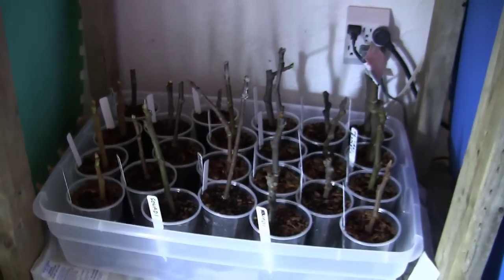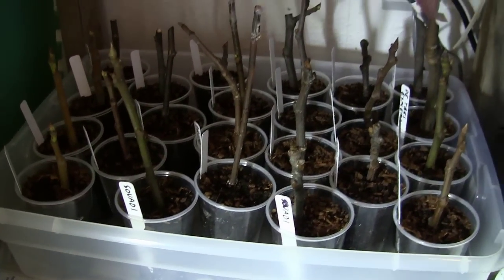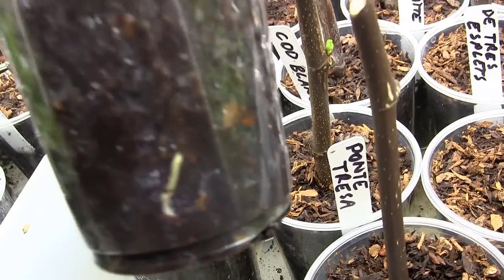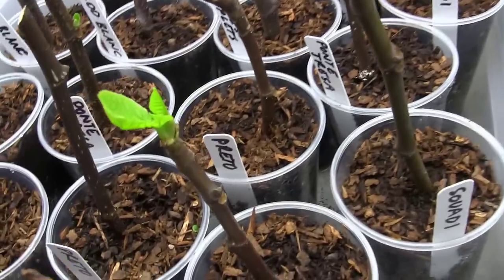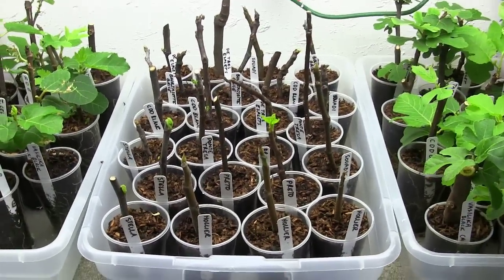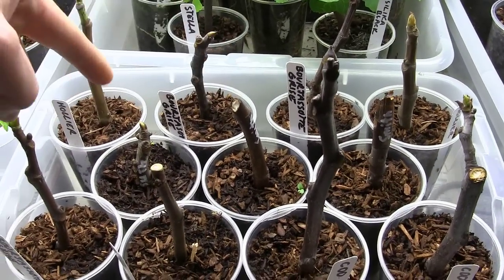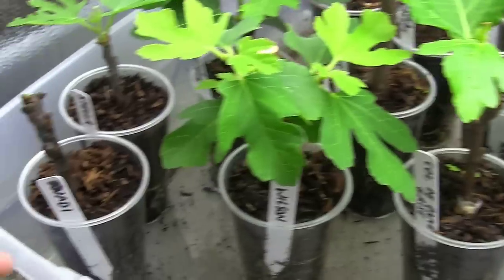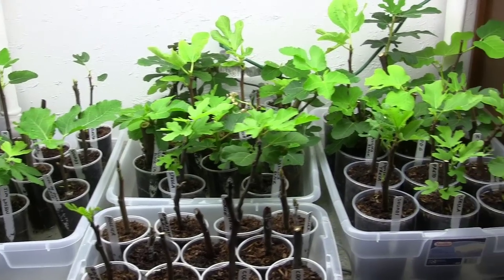Does Lighting Affect the Rooting of Fig Cuttings?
I've been wanting to try this little experiment for awhile now to see if lighting really does effect how quickly fig cuttings will root.  I learned a lot from this and it has helped to narrow down my method for rooting figs even more and making clones of my favorite varieties.